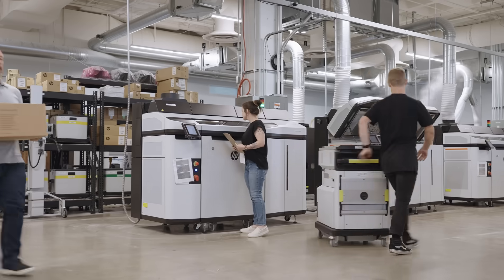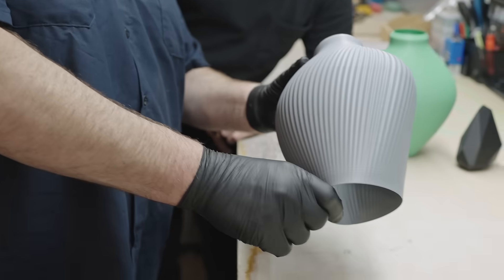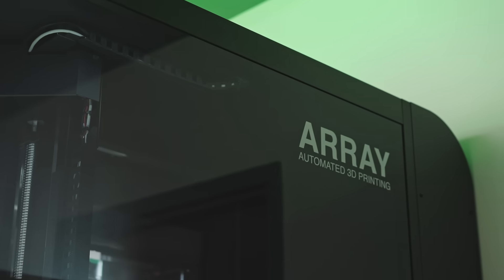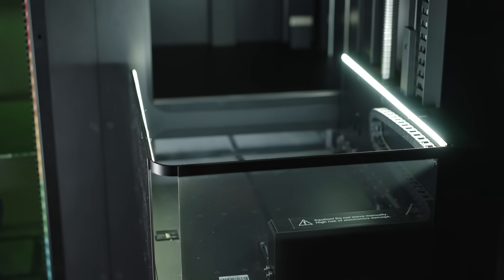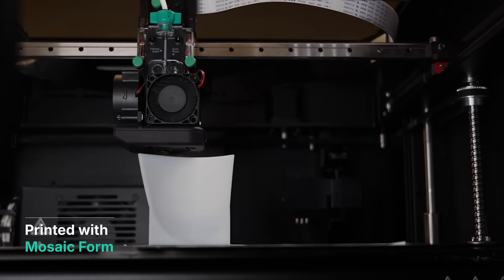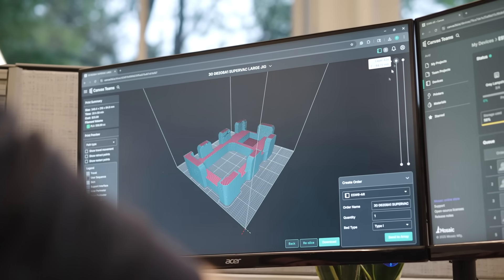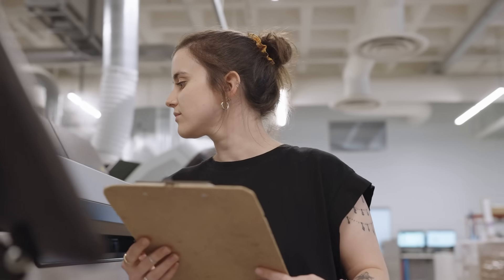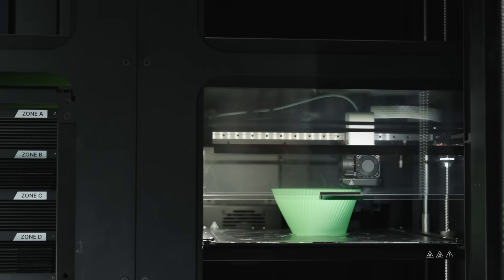How Service Bureaus are Adopting Lights-Out Production: Avid Product Development & Mosaic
How did Avid Product Development scale up to deliver tens of thousands of 3D printed parts weekly—without burning out their team?
Discover how automation with Mosaic’s Array transformed their workflow from manual to scalable, enabling unattended multi-project printing across entire weekends

Avid Product Development, is a design engineering and fabrication company that was looking for a cost effective way to offer their clientele new creative pathways in additive manufacturing. Array offered an automated solution.